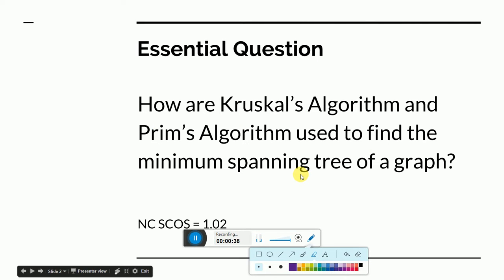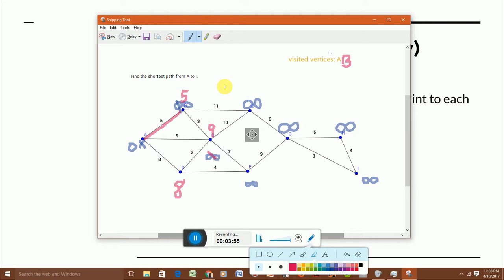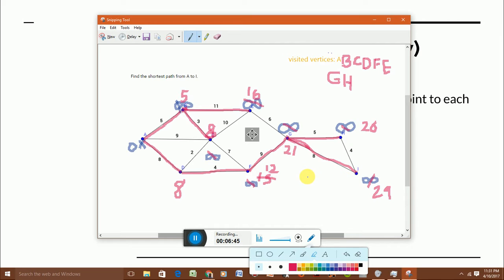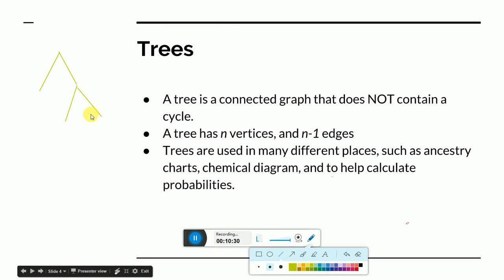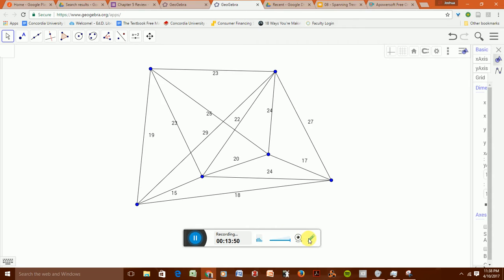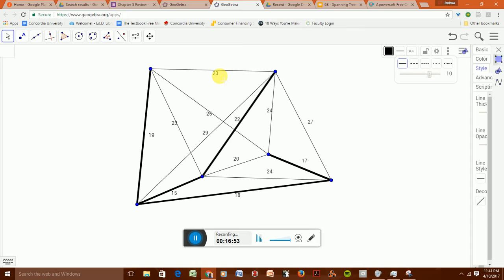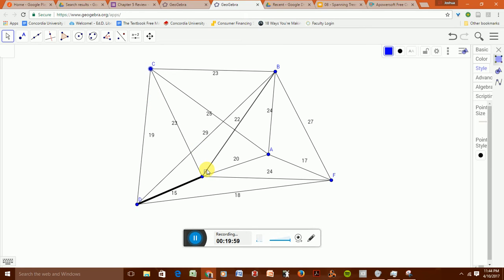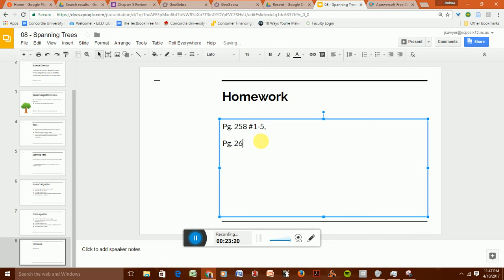Minimum Spanning Trees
Kruskal's Algorithm and Prim's Algorithm used to find the length of a minimum spanning tree.